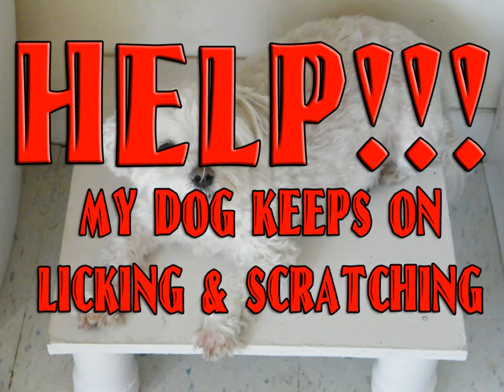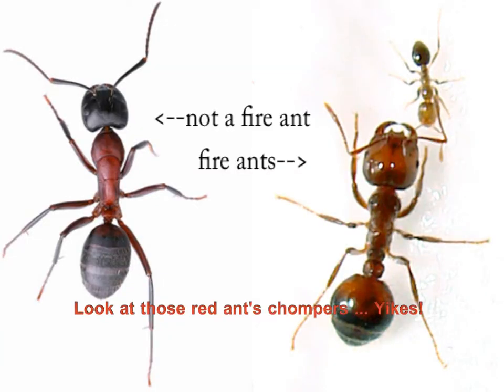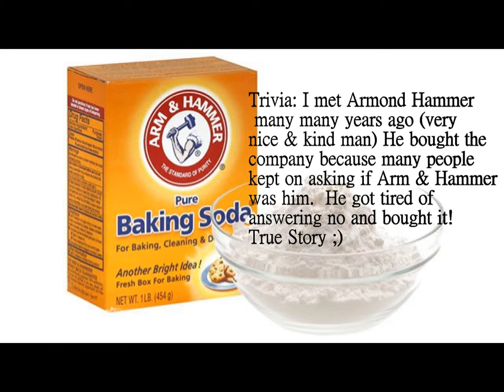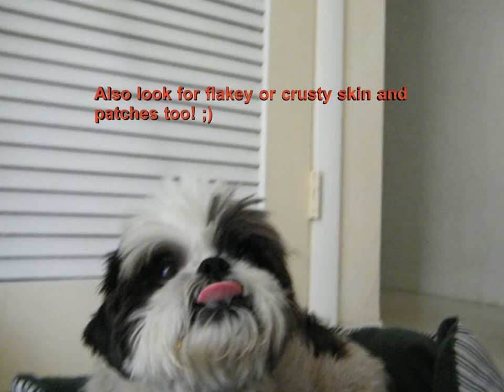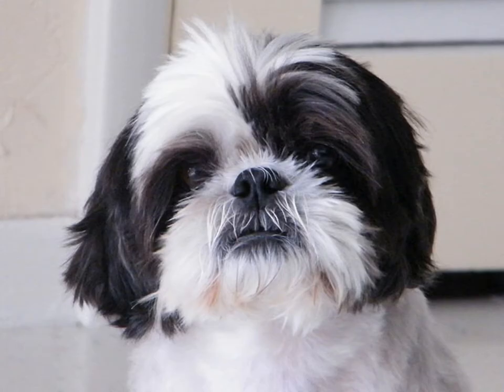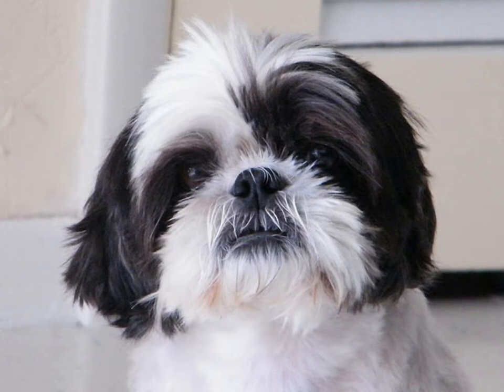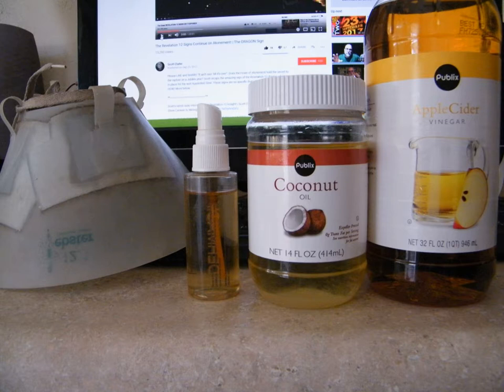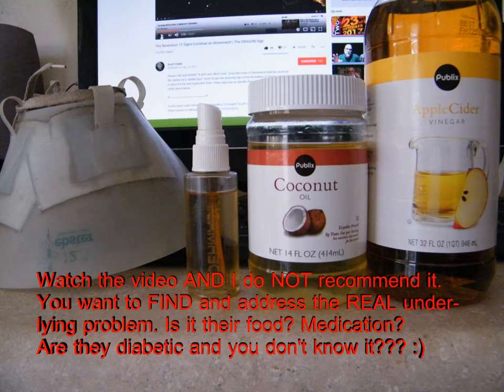Help! My Dog Keeps on Licking His Paws or Scratching His Ear or Shaking His Head!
My Dog Keeps licking his paws, scratching his ears, scratching his body and shaking his head!

Now - I just spotted Sarah's question WHICH brought to the
surface a little issue that I'm facing too!

I'm NOT a vet I'm just a regular responsible - overly proctive
pet parent and I'm also into holistic alternatives FIRST. IF I don't see any improvement within 3 days THEN it's off to the vet.

The name of the antibacterial shampoo for dogs and cats is: dermcare malaseb medicated shampoo